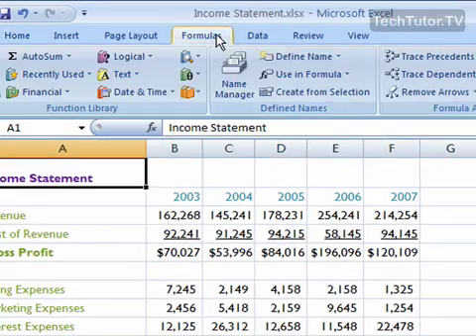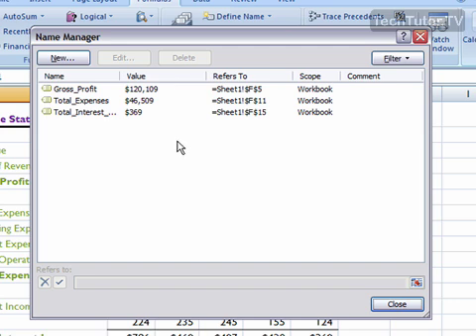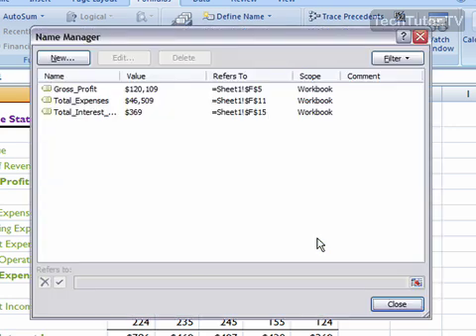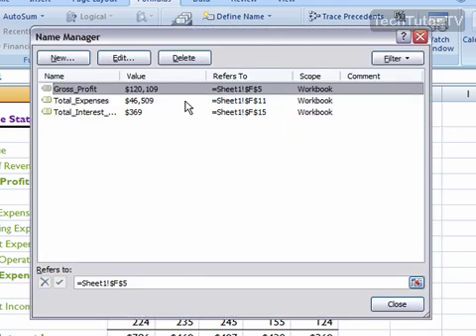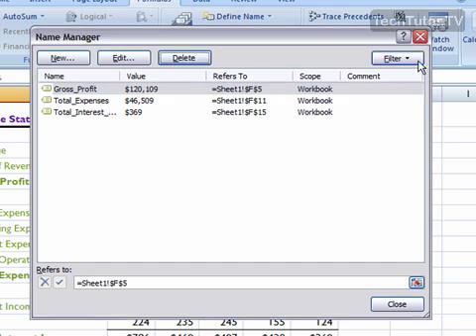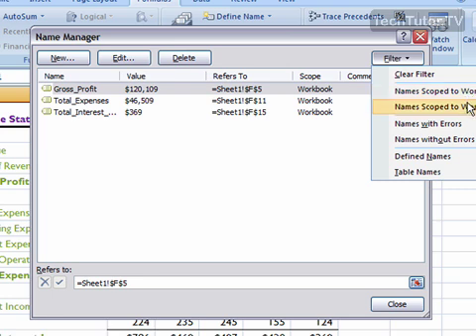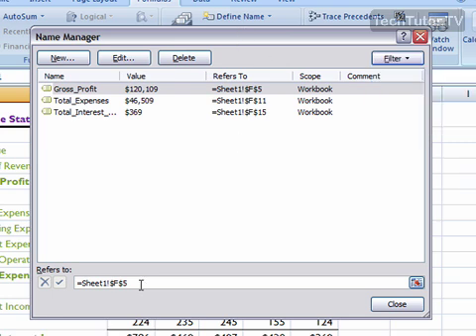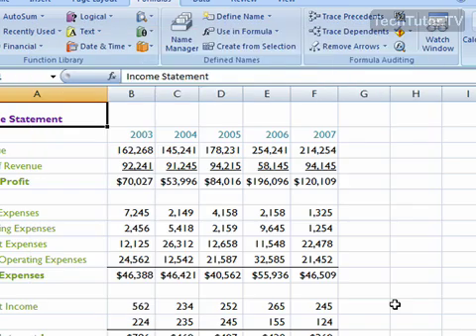Manage Defined Names in Excel 2007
See a higher quality video on TechTutor.TV! You may want to manage your defined names in Excel 2007 to keep them organized and ready to go when you need to refer to them in a formula or comment. In this tutorial, you will learn how to manage defined names in Excel 2007. See higher quality tutorials all for FREE